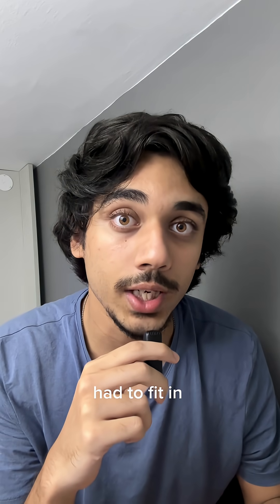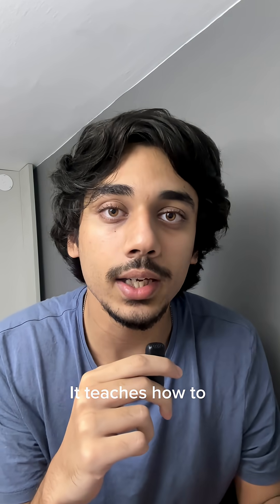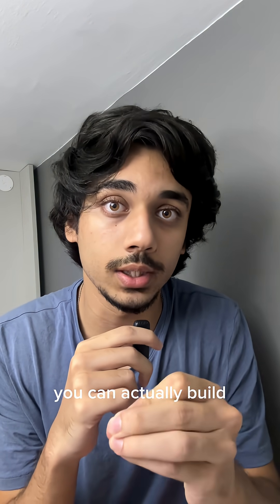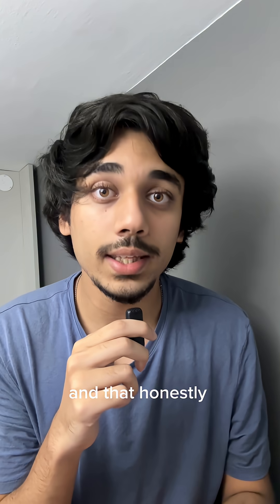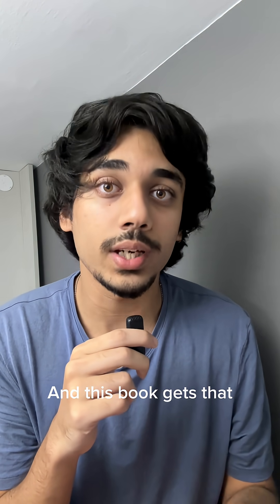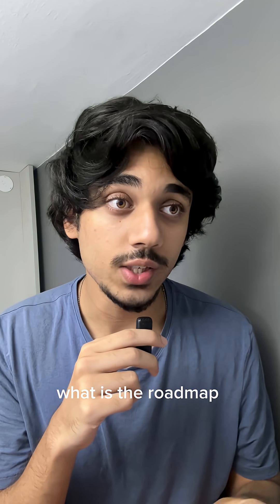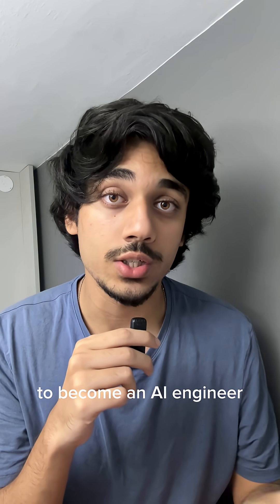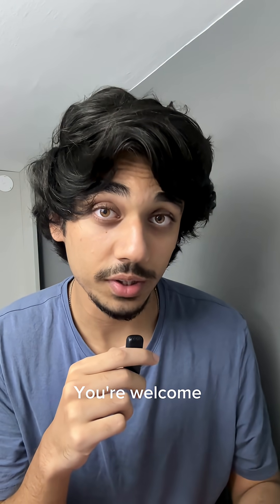this book is my 4 year ai engineering degree